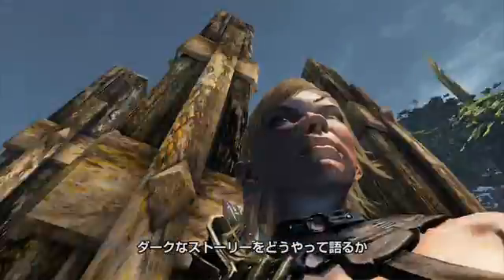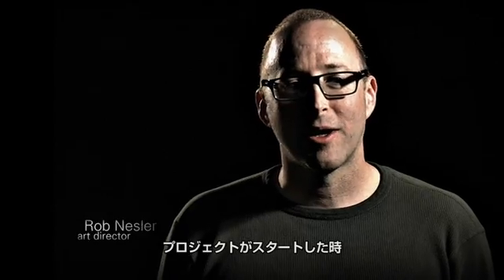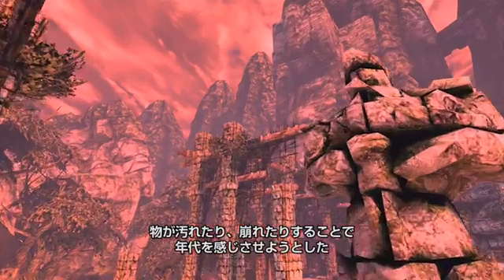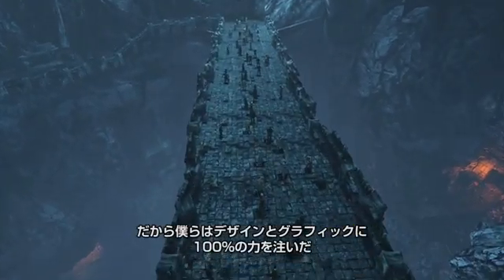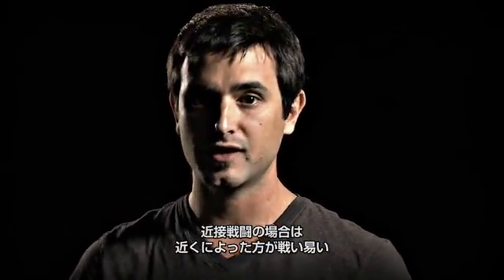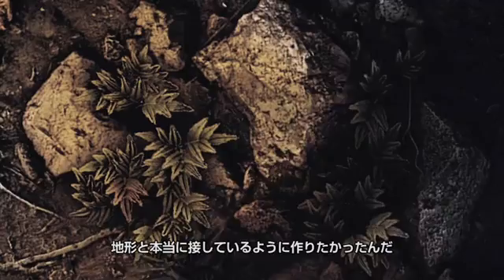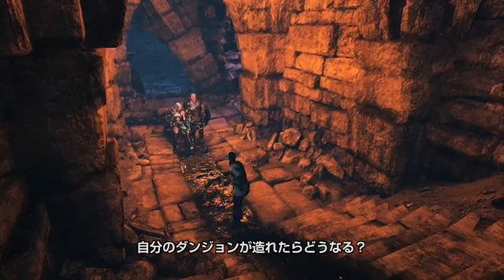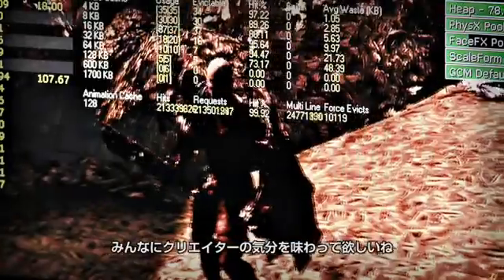「Hunted The Demon's Forge」プロモーションムービー【Forging A World】